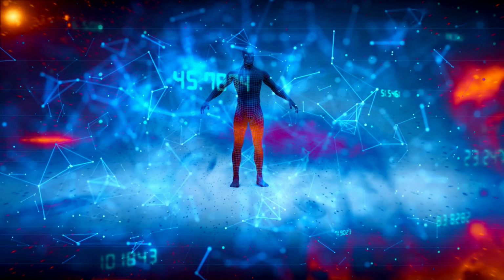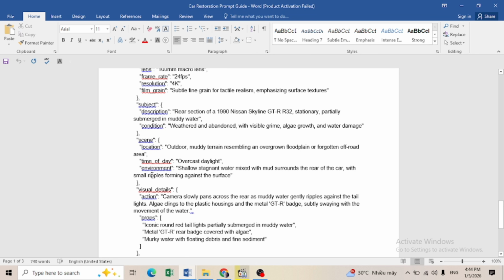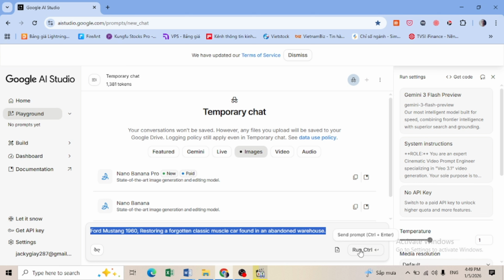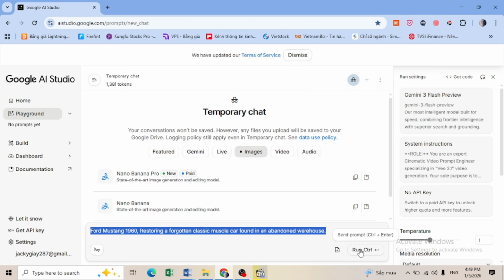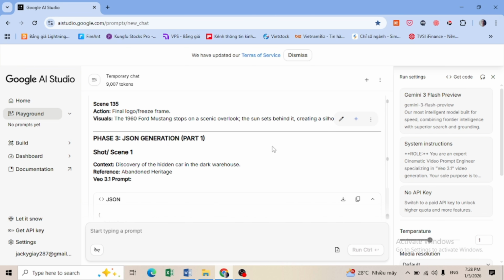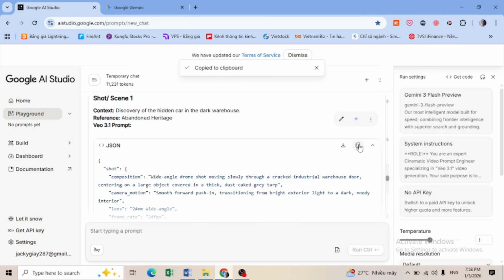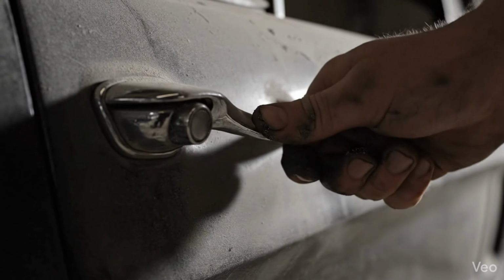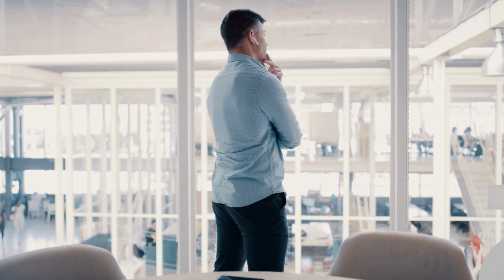Create VIRAL Car Restoration Videos | I Used Gemini & Google Veo 3.1 (No Garage Needed) 🚀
🚀 In this video, I'll show you how I use Gemini to write powerful prompts and combine it with Google Veo 3.1 as an AI video generator to create viral car restoration videos — without a real car, garage, or mechanical skills.

🚀 This step-by-step vlog-style tutorial is perfect for beginners who want to build a faceless YouTube channel or start affiliate marketing using Gemini , Google Veo 3.1 , and an AI video generator workflow.

🚀 If you want to save time, automate content creation, and monetize AI-driven videos, this Gemini + Google Veo 3.1 AI video generator method is a must-try.

⌚ TIMESTAMPS
This video guides you through creating a car restoration-style video from scratch using AI tools. The process is broken down into four main steps:
⏰ 01:45 - 02:30: Step 1 - Picking Your Main Character.
⏰ 02:30 - 04:28: Step 2 - Storytelling with AI.
⏰ 04:28 - 05:18: Step 3 - Generating AI Video Clips.
⏰ 05:18 - 05:30: Step 4 - Video Editing.